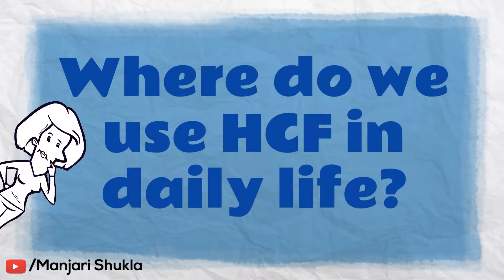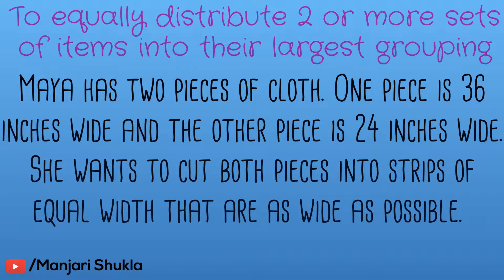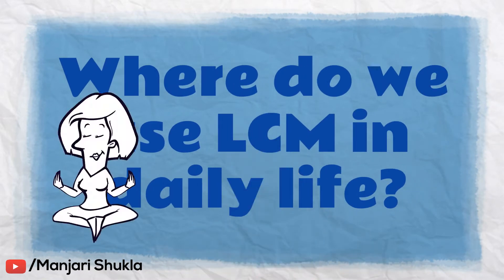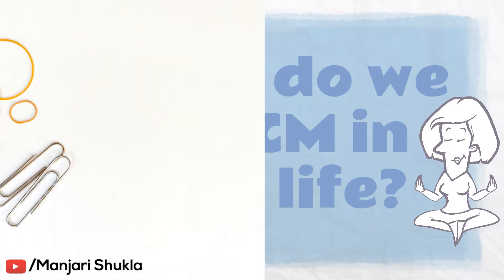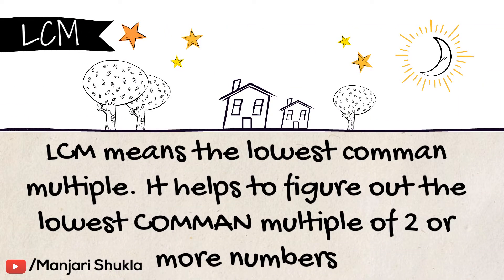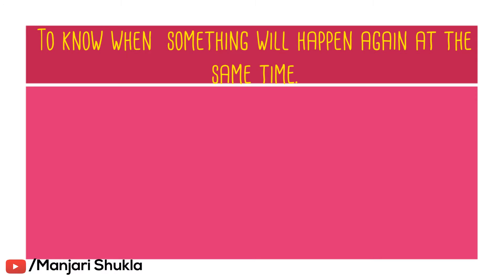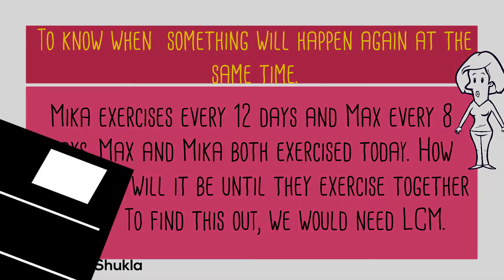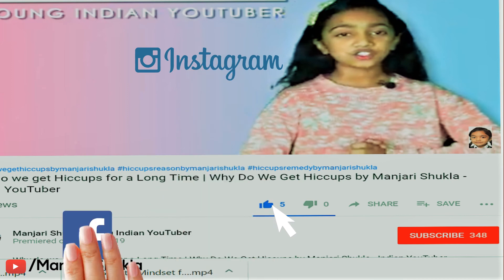Use of HCF and LCM in daily life-Definition-Example by Manjari Shukla